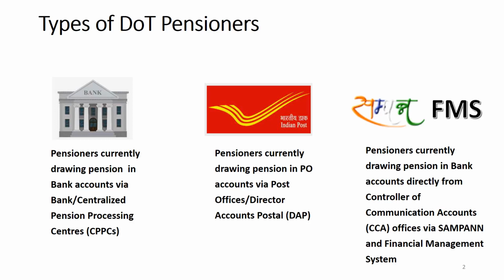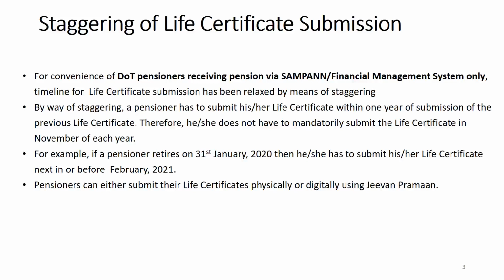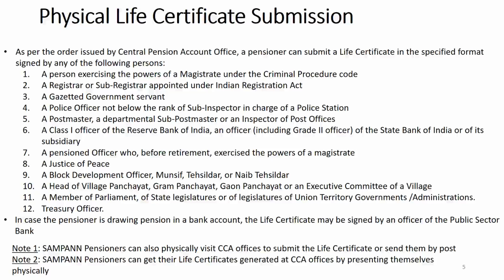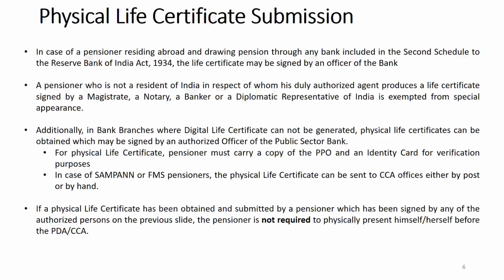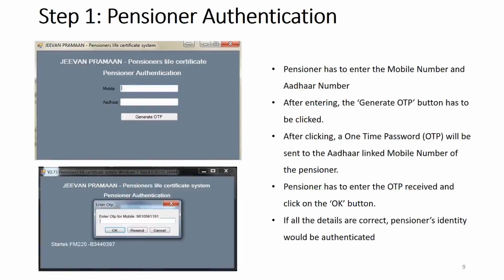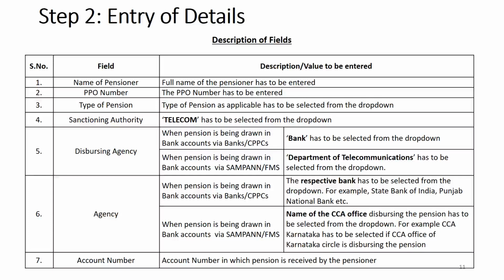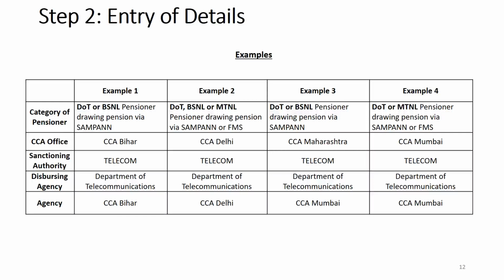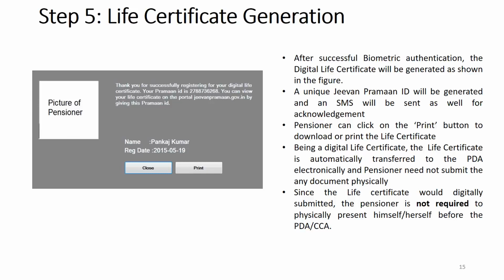Process of Digital Life certificate - generation and submission for Telecom Pensioners.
Process of  Life Certificate/Digital Life certificate generation and submission for the guidance of Telecom pensioners so that they can submit Life certificates in a timely manner to ensure continuous disbursal of pension.